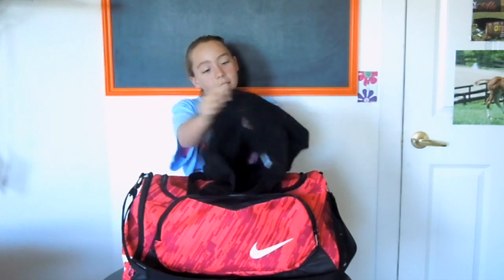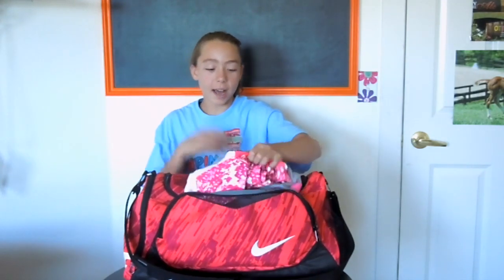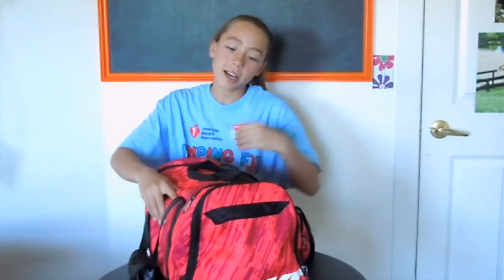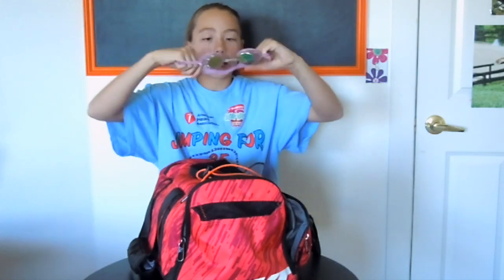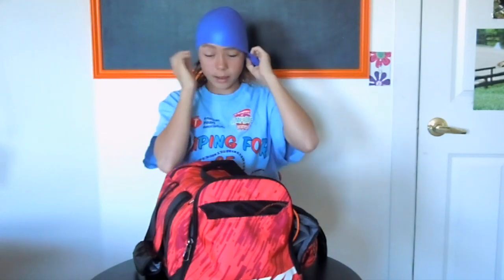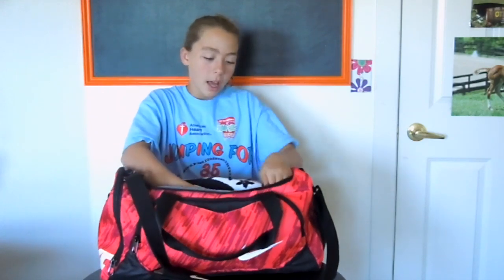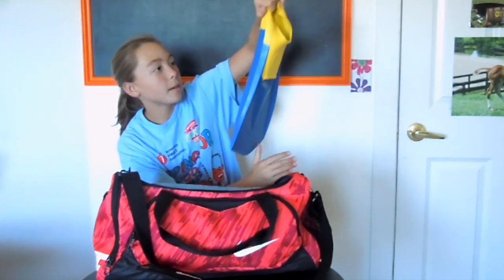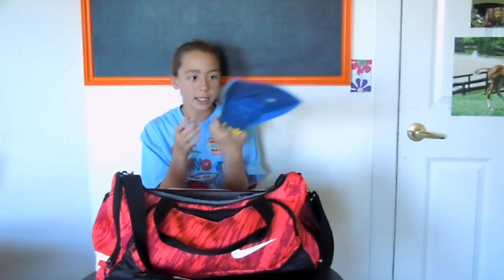☀︎WHAT'S IN MY SWIM BAG 2014☀︎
I got my bag from Sports Authority.
The spare goggles and the cap are also from Sports Authority.
My beach towel is from Costco.
I don't know where I got the other stuff.